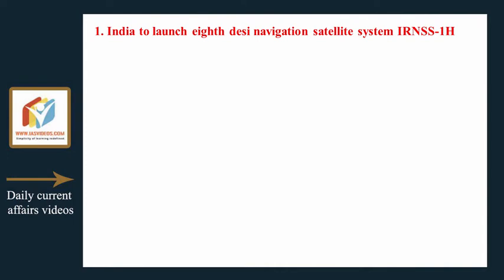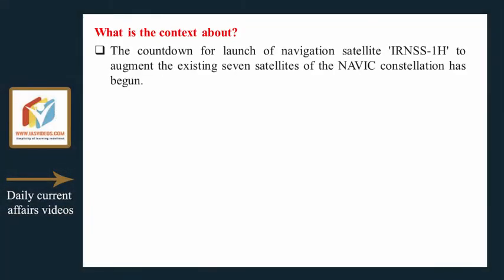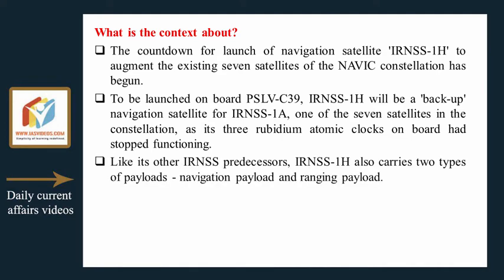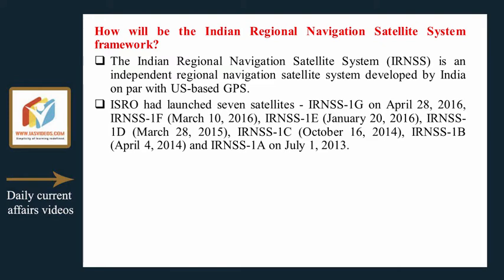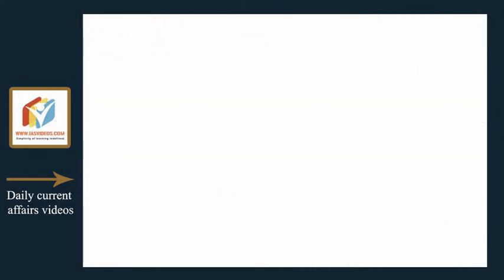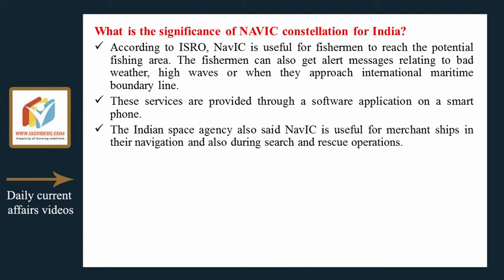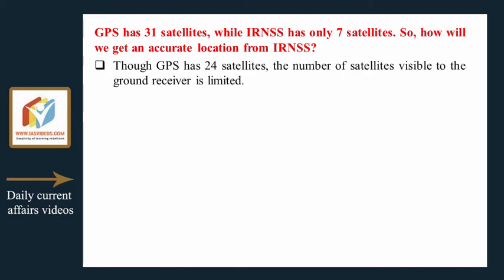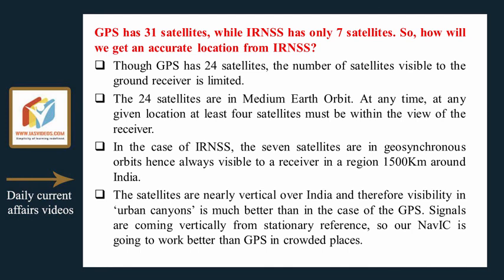Current Affairs for 31 August 2017 for UPSC, CSE by IAS Videos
India to launch eighth desi navigation satellite system IRNSS-1H
How will be the Indian Regional Navigation Satellite System framework?
What is the significance of NAVIC constellation for India?
GPS has 31 satellites, while IRNSS has only 7 satellites. So, how will we get an accurate location from IRNSS?

GS paper 3 (Science and Technology, Indigenization of technology and developing new technology)

Source: PTI. ( 2017, August, 31). India to launch eighth desi navigation satellite system IRNSS-1H. The economic times.

1.Prelims Videos
2. Integrated Mains
3. Daily Current Affairs Videos + PDFs
4. NCERT  Videos
5. Economic survey summary videos
6. India Year book summary videos
7. Prelims test series
8. Yojana Kurukshetra Magazine Summary Videos